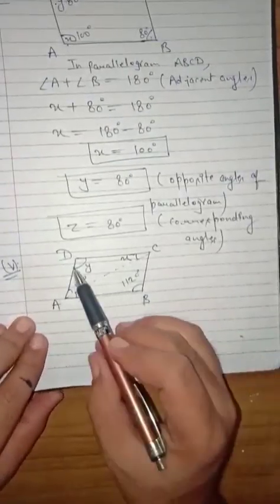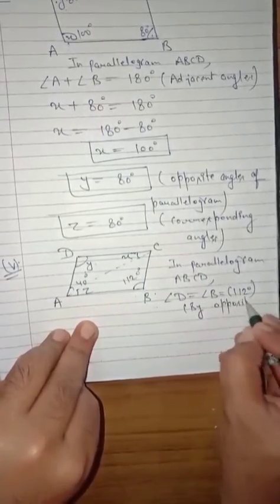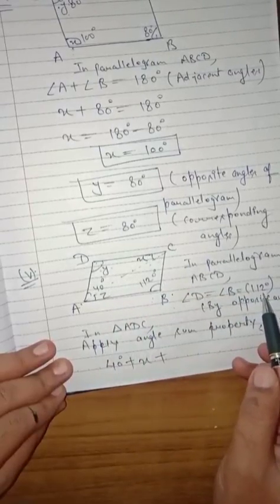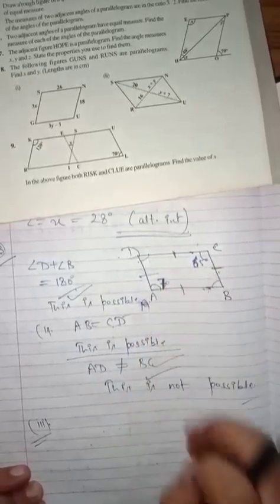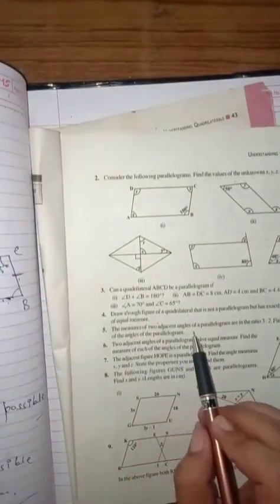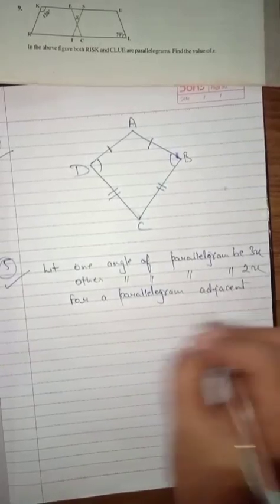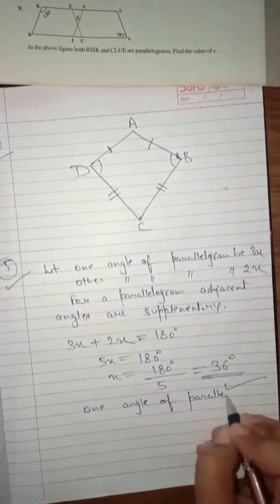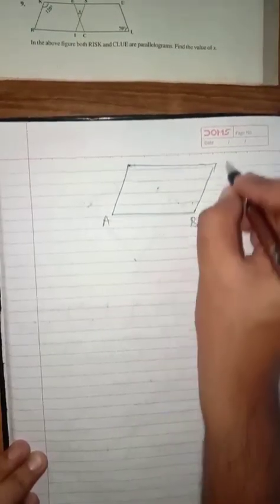Gurukul Class 8th 20 May 2020 lecture